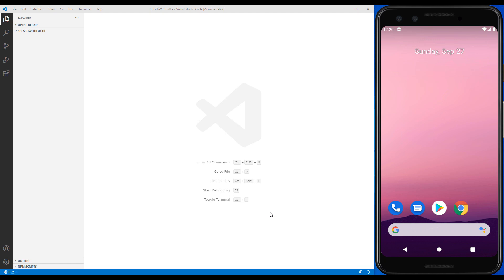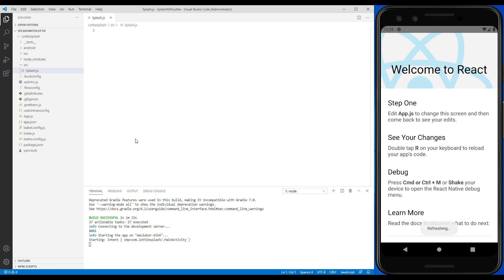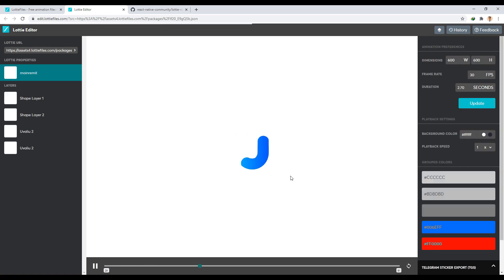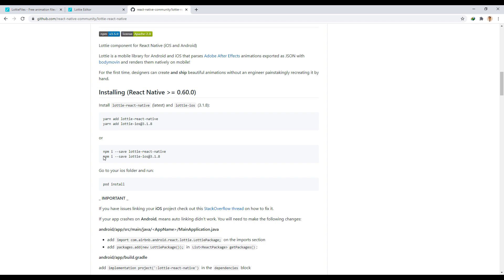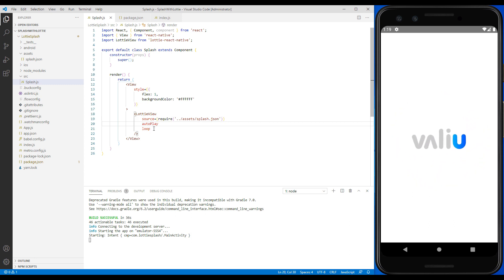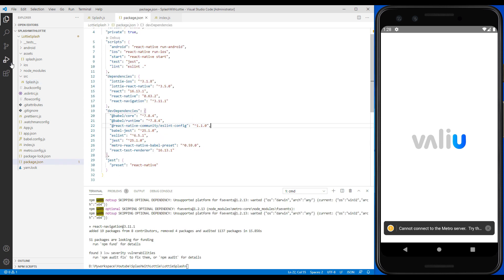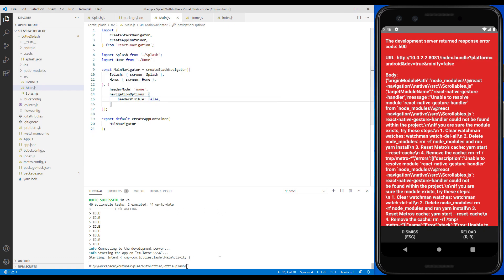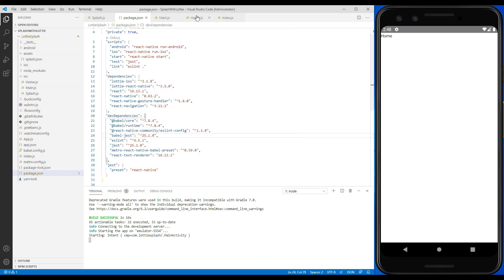How to Make Animated Splash Screen with Lottie in React Native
🌟 In this tutorial we will learn how to create a beautiful splash screen with lottie animation in react native and navigate to home page.

⏱️ Timestamps:
00:00 Intro
00:24 Advantages of lottie animations
00:45 Create project
03:15 Download lottie animation
05:38 Add lottie file to project
11:05 Add react navigation to project
16:18 Final result